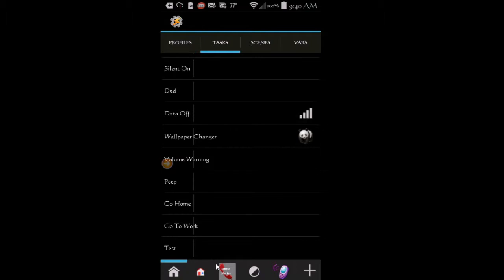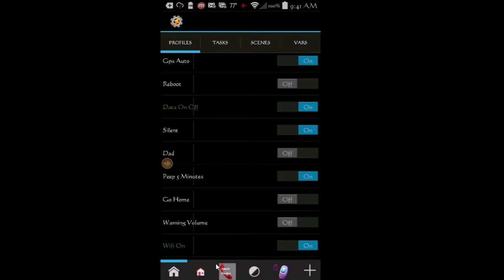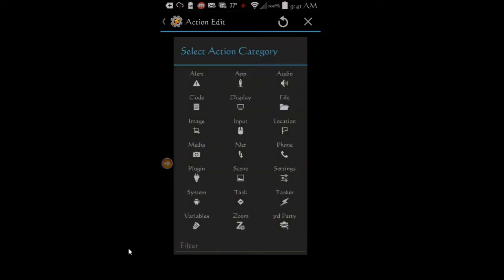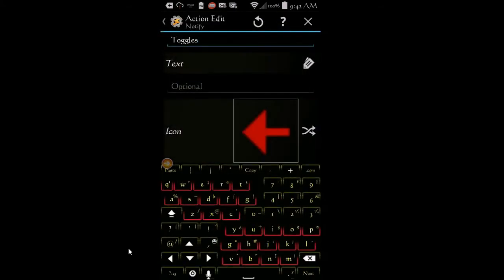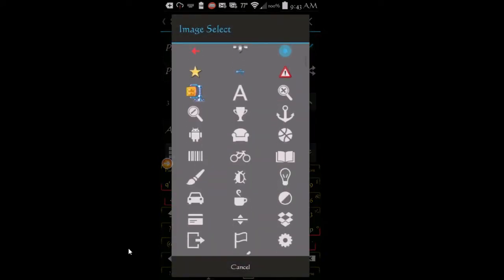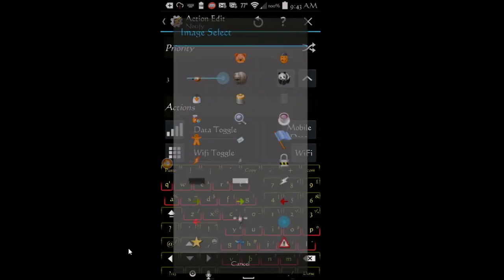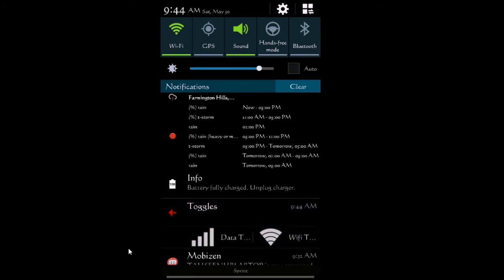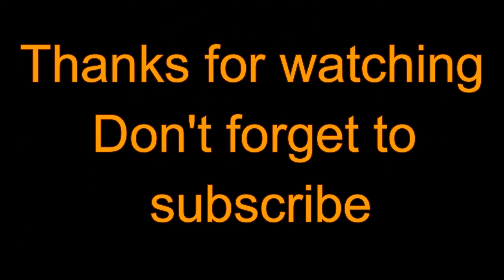tasker tutorials: toggles in the notification bar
Use Tasker to perform actions from your android notifications.